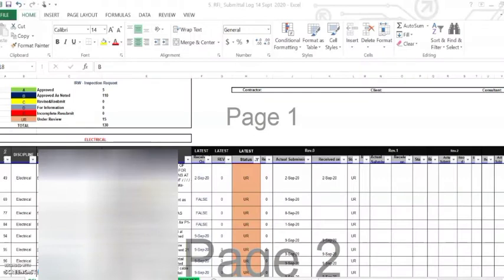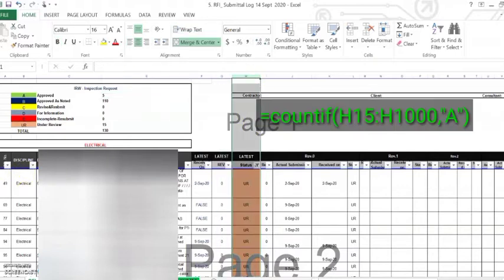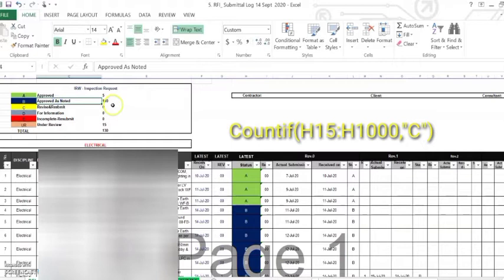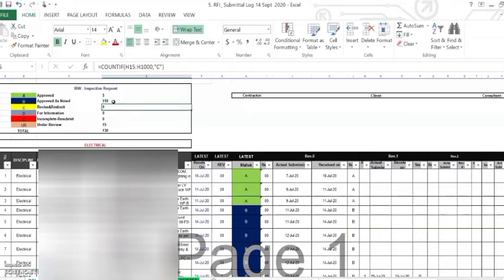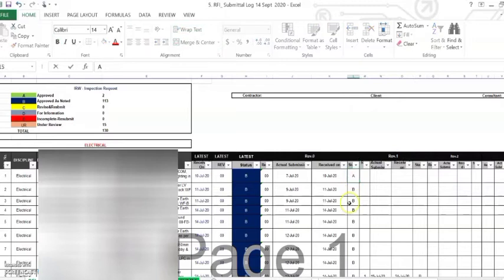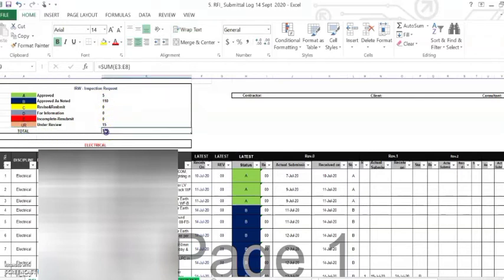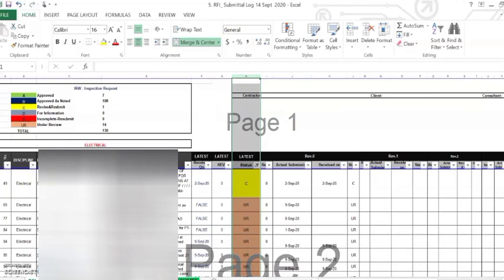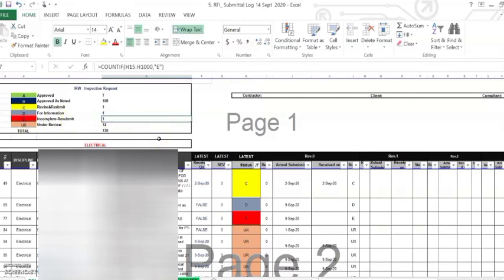Counting Submission Status using COUNTIF Function formula in excel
Formula
=COUNTIF(Range, criteria)
The COUNTIF function uses the following arguments:

Range (required argument) – This defines one or several cells that we wish to count. The range of cells are those cells that will be tested against the given criteria and counted if the criteria are satisfied.
Criteria – This is a condition defined by us. It is tested against each of the cells in the supplied range.